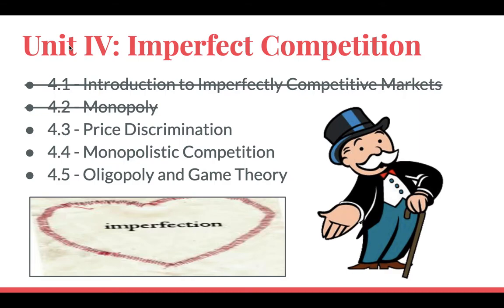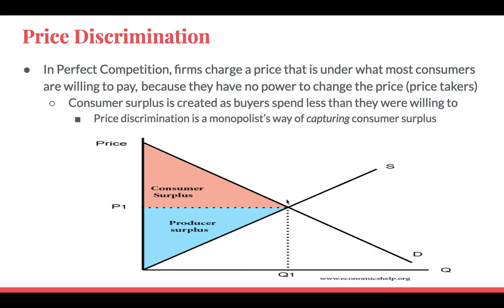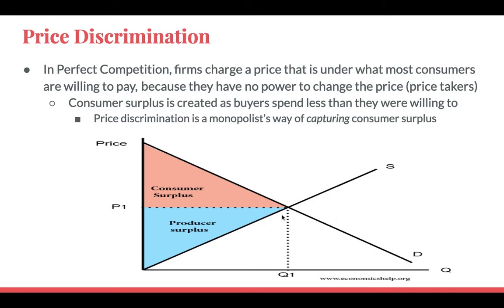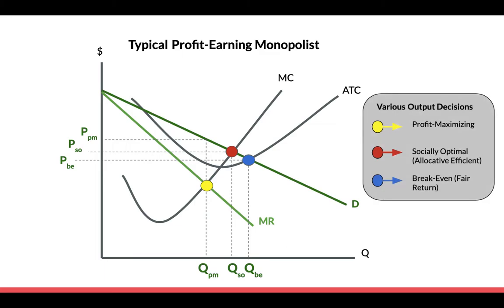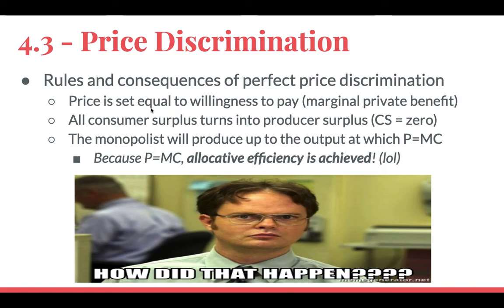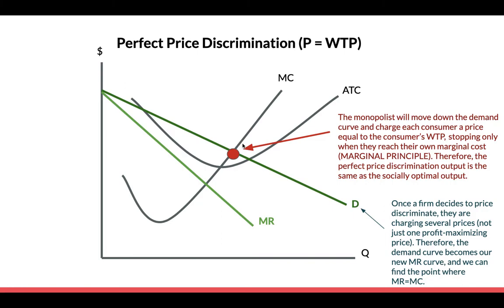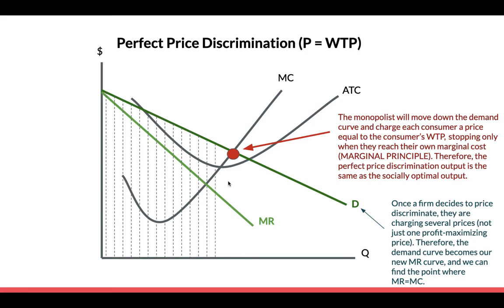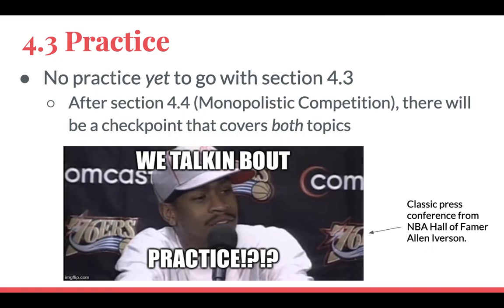AP Micro 4.3 Video Lecture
AP Microeconomics
Unit IV: Imperfect Competition
Section 3: Price Discrimination